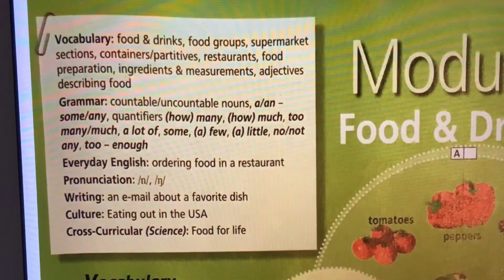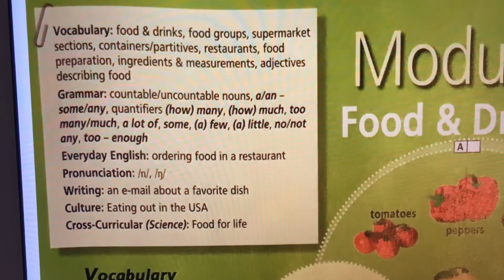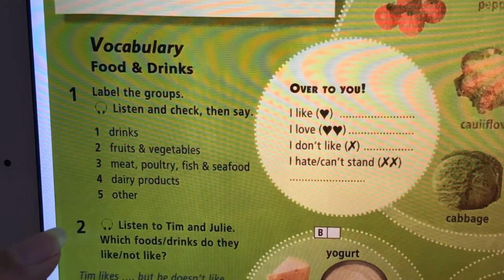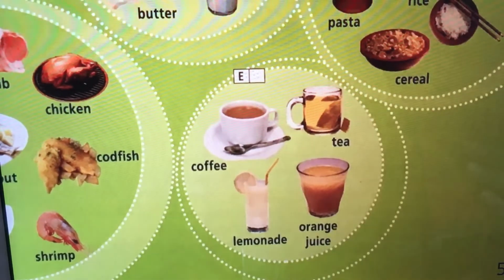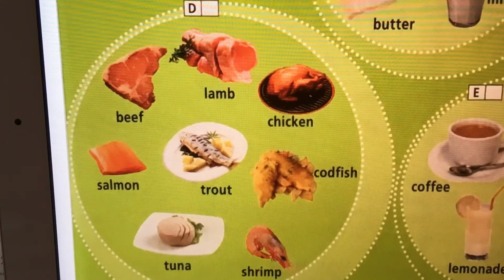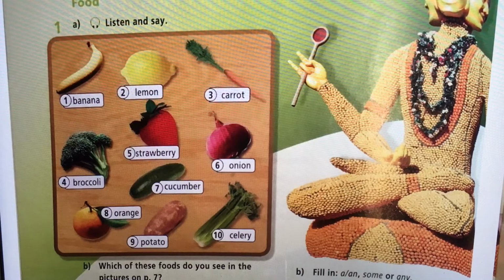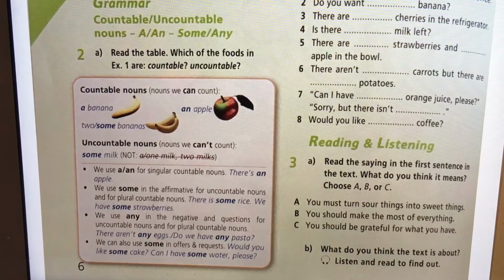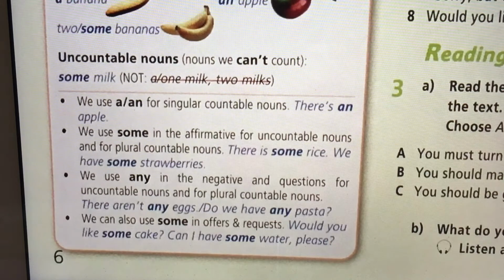Module 1 page 5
Vocabulary Food & Drinks